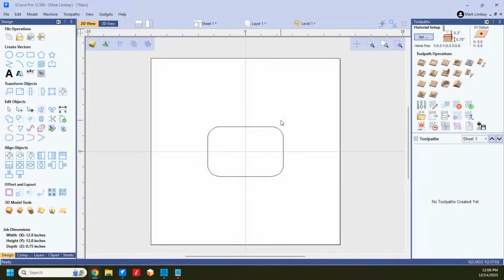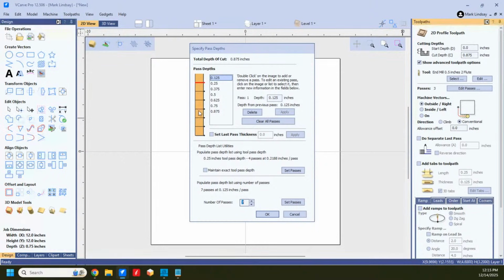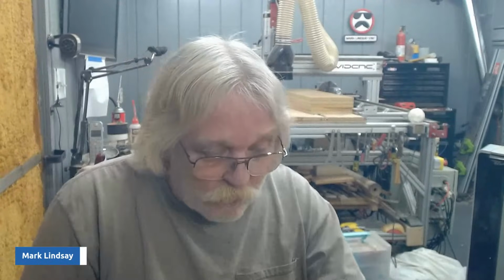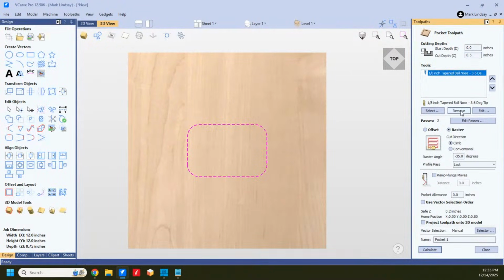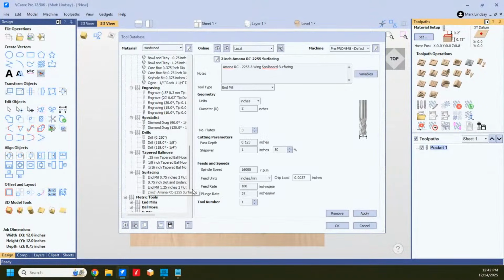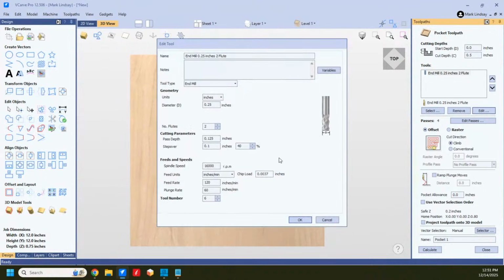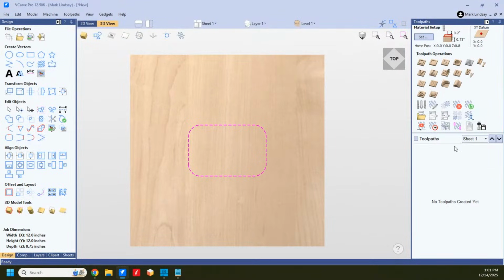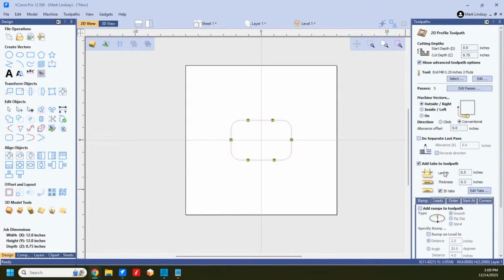Live Q&A #318 – Edit Passes in Pocket and Profile Toolpaths and Open Q&A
In this live stream I’ll be discussing Edit Passes in the Profile toolpath, and the Pocket toolpath, as well as answering your general CNC or Vectric Software questions.